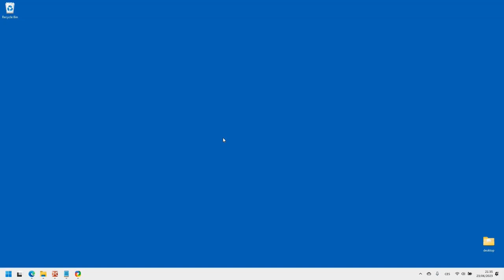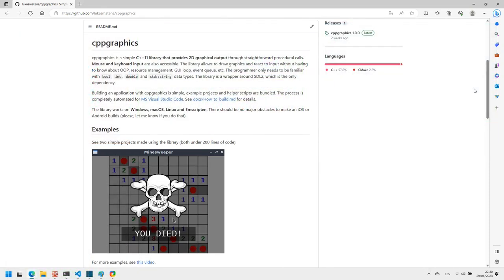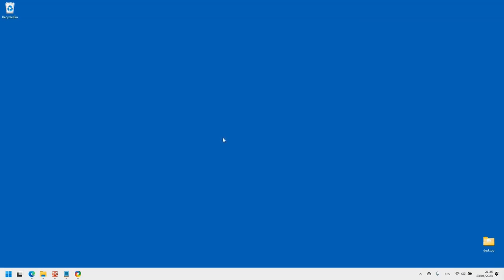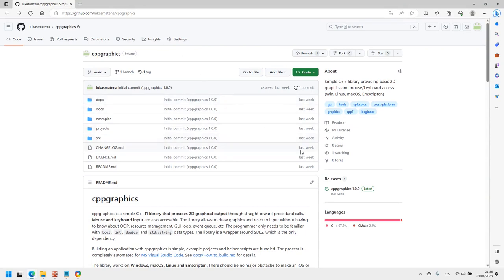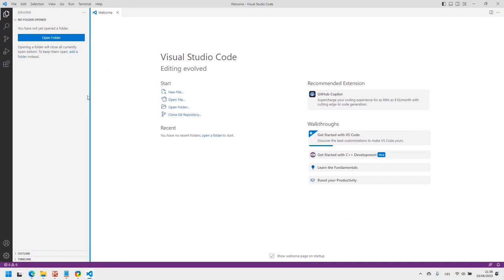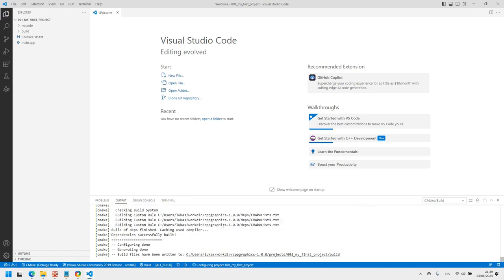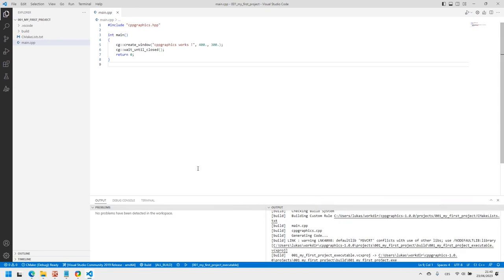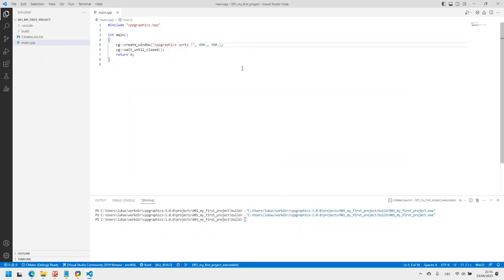Setting up cppgraphics C++ library (Windows, Linux, macOS)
cppgraphics is a simple and easy to setup cross-platform C++ library that provides access to simple graphics and keyboard/mouse input. This video is a tutorial showing how to setup a C++ project using the library in Visual Studio Code. The process is automated and even a beginner should be able to follow it.

0:00 Introduction
0:46 cppgraphics library
1:51 Prerequisities
2:14 Installing VS Code extensions
3:18 Downloading cppgraphics, creating a project
4:24 Building and running the project
6:13 Notes about VS Code controls
7:07 Notes about console output
8:01 Outro

The process shown in the video is described in writing in
For instructions about installing the prerequisities (mentioned in 1:51),

If the process seems not to work on your computer, consult the TROUBLESHOOTING section in If you think the problem is in the cppgraphics setup scripts, please, report the problem as instructed there, so it can be fixed. Thanks.

for in-depth tutorial on making a simple game using the library.